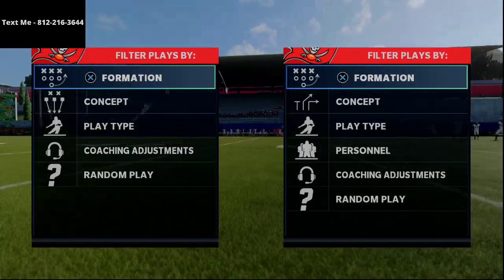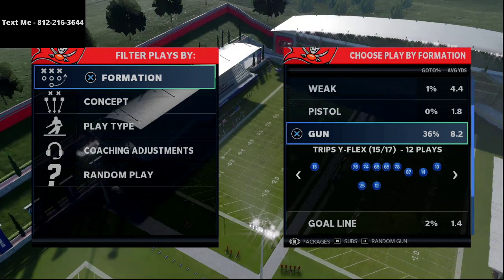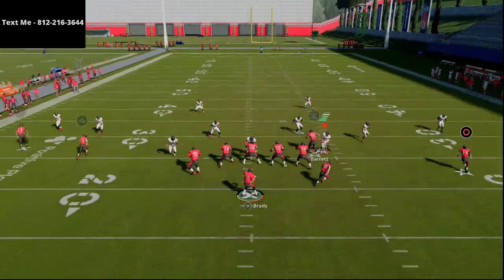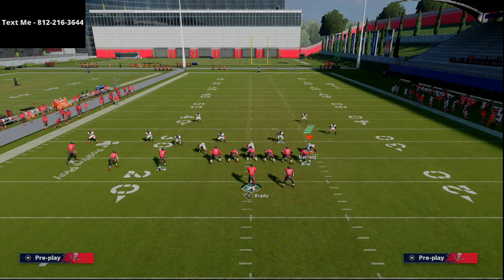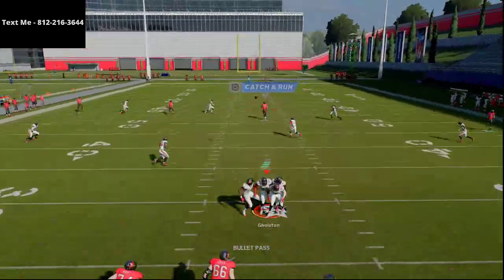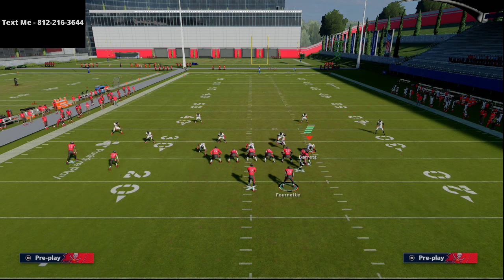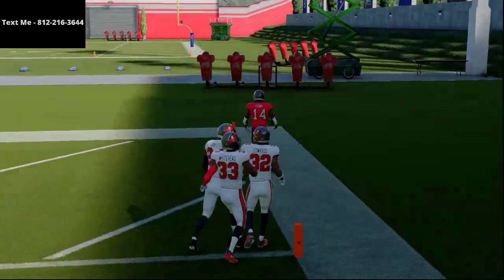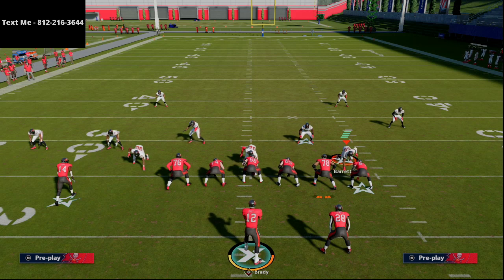How To Beat Cover 3 Sky and Cover 3 Invert in Madden 21| One Play TD| Madden 21 Tips and Tricks